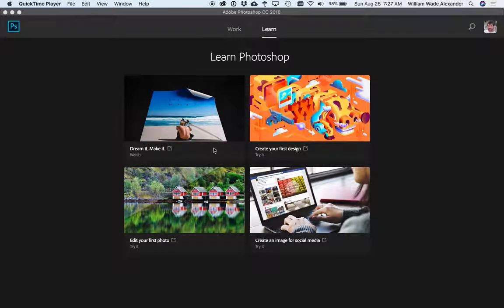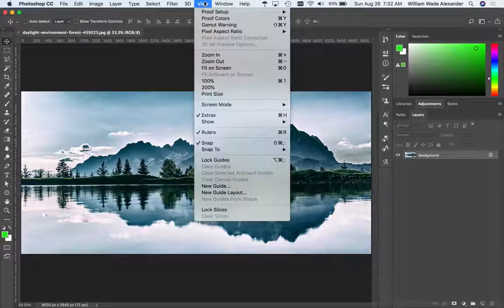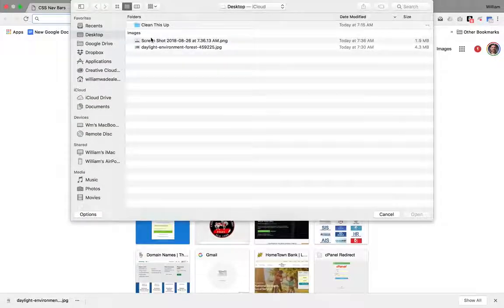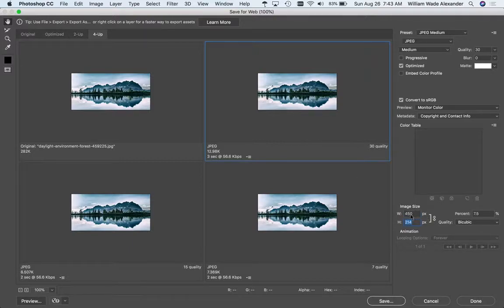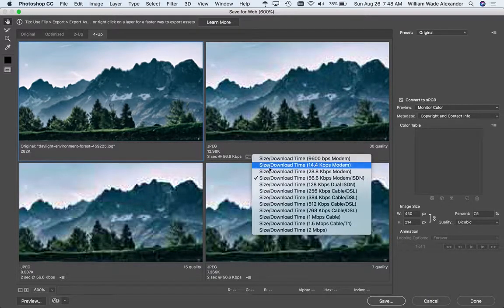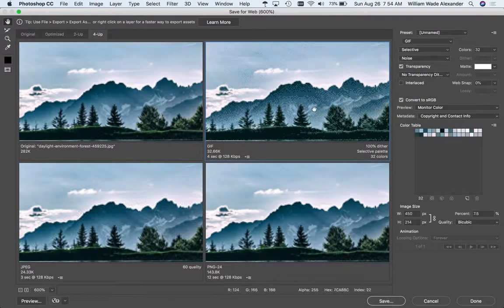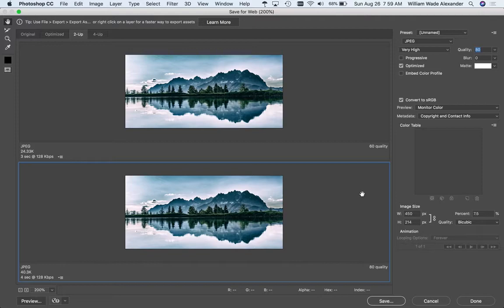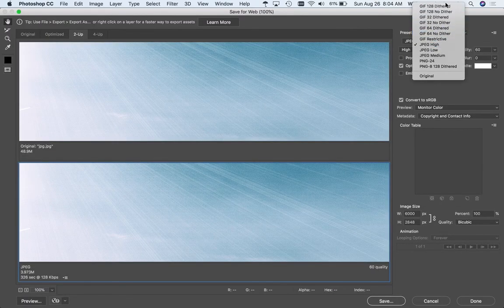Adobe Photoshop Image Optimization for Web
How to optimize your images for your website using the Save for Web feature in Adobe Photoshop.
This video accompanies the Photoshop for Web Designers course - ITD112.